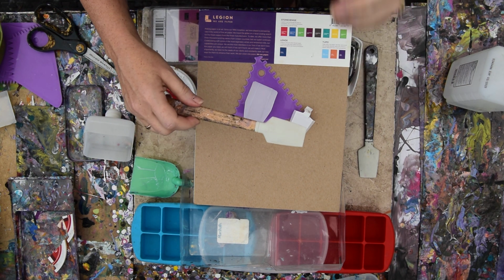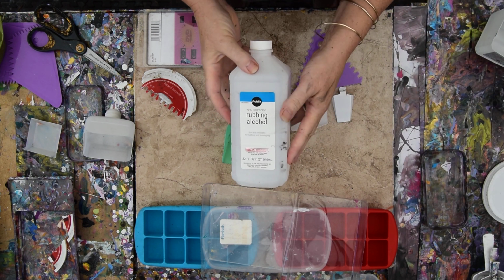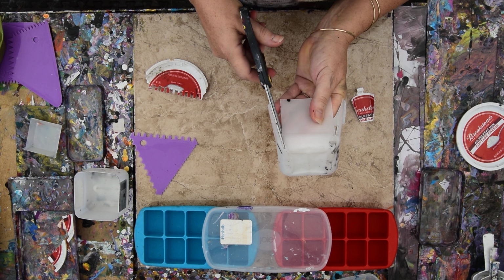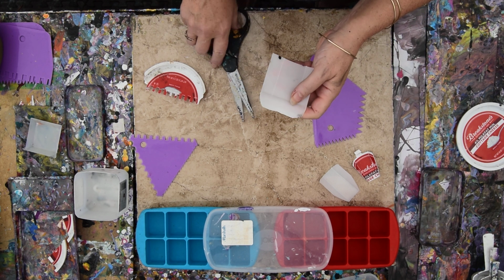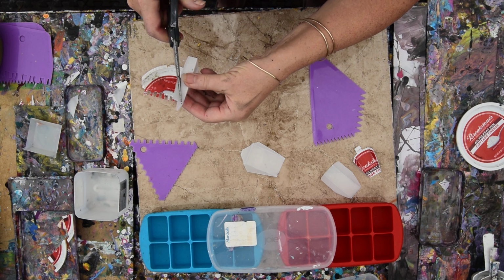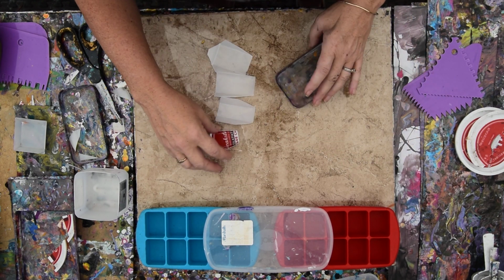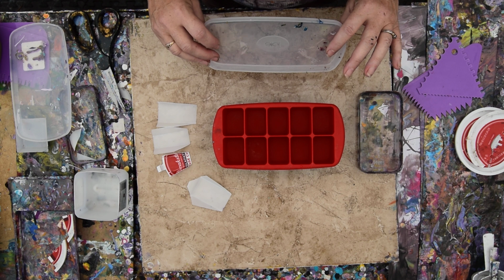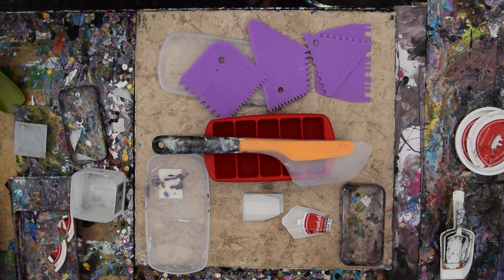Cool New Tools For Fluid Acrylic Pouring, Free Simple & Easy To Use For Mark Making #5599 8.19.19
Making tools to use with fluid acrylics. Make small scoops and other tools from refuse, plastic lids, bottles, or basically whatever stiff plastic you have hanging around. Showing silicone ice cube trays makes great color holders to scoop paint out of. Sharing cake frosting tools to transfer paint from containers of color onto a canvas very nicely.
   My paint mixture/ pouring medium consists of 3/4 Floetrol and 1/4 GAC 800 by Golden mixed well. To this "pouring medium" recipe I add 50% Paint 50%to the mixture, which is a guesstimate to be generally 3/4 Floetrol with 1/4 (estimated) GAC800 from "Golden" (prevents cracking and adds shine to dry artwork.) I add paint and mix thoroughly until I get my ideal desired viscosity. Amounts always depend on the viscosity and color saturation of the acrylic paint used, so the amounts of color needed will vary. I like to use plastic squeeze bottles with measurements on the side. I add a marble into the bottle to aid in the mixing process. Marbles work well but exercise caution if you end up with more than one because they will shatter in the mixture eventually. It's imperative (Important) that all mixture be shaken thoroughly again before using in any session every time! The consistency is usually medium "body" weight, but other weights are usable with minor adjustments.